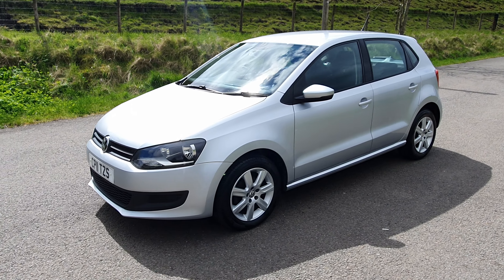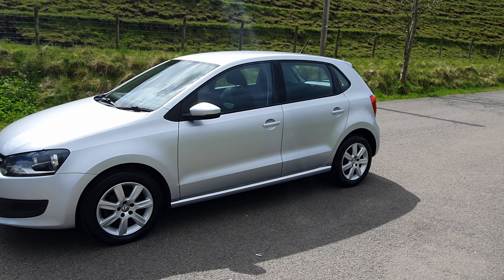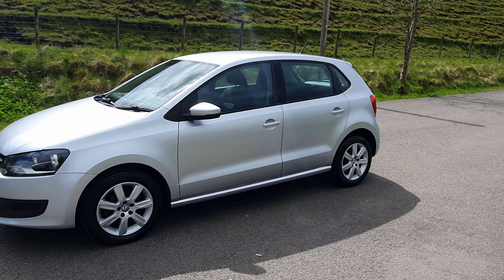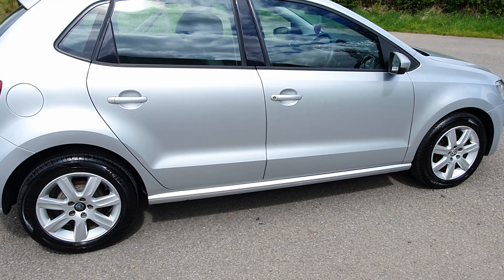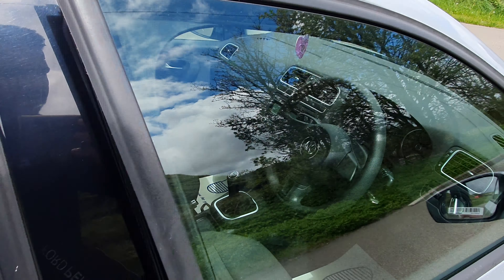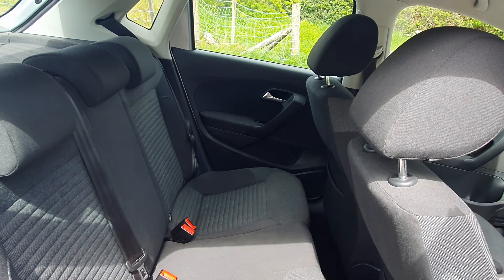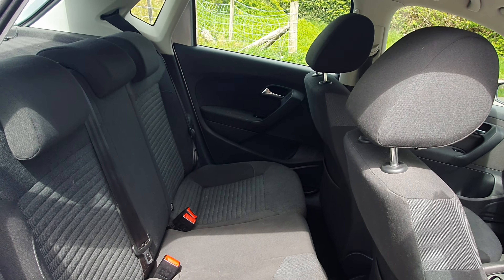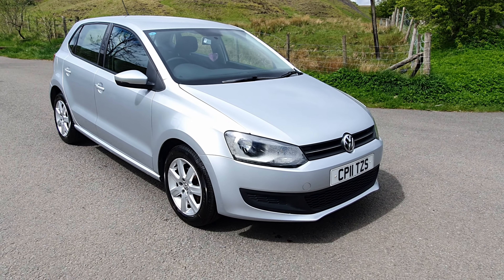VW POLO CP11TZS